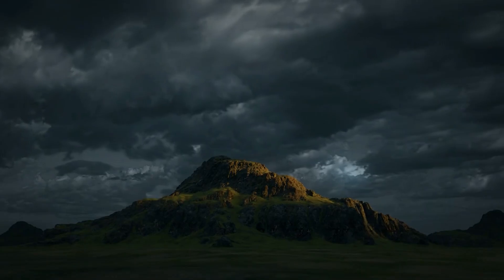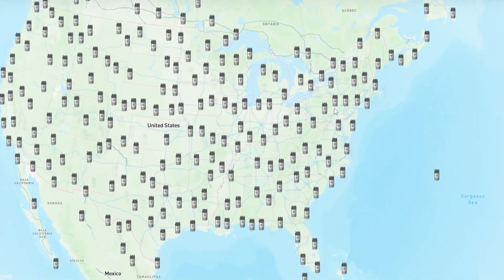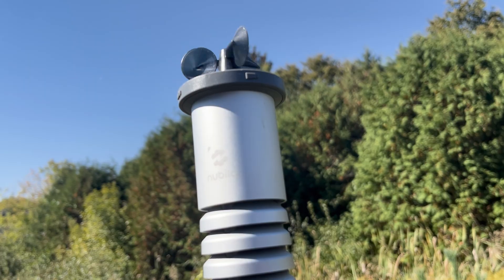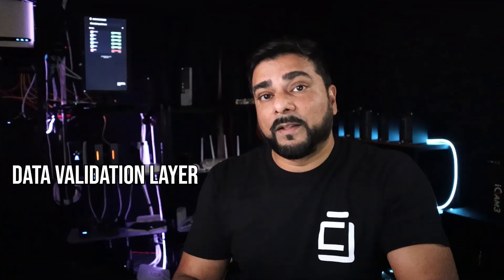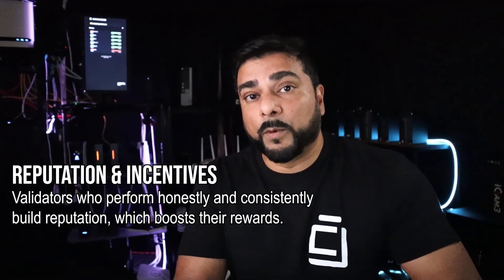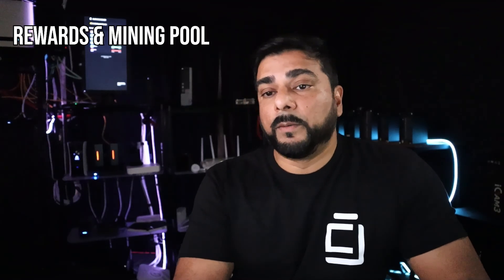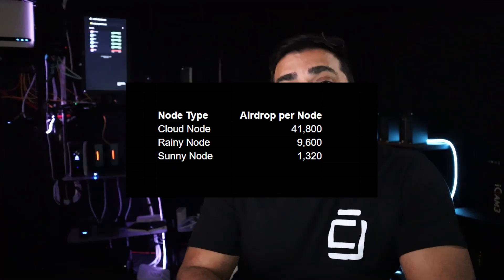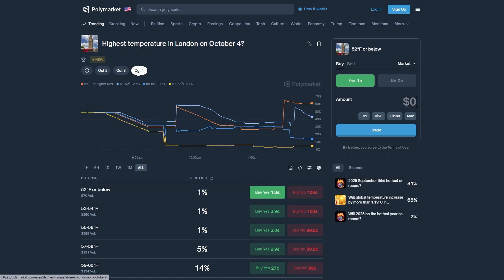Nubila Validator Node Deep Dive – Before You Buy!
I’ve been running a Nubila Marco device since January 2025, collecting environmental data and stacking over 600,000 points. Now, Nubila is entering its next phase and launching Validator Nodes that will validate ground-truth data, secure it on-chain, and expand the decentralized weather network.
In this video, I’ll explain what Nubila is building, how the Cloud, Rainy, and Sunny Nodes work, what the costs and airdrops look like, and how the Oracle Layer could connect real-world weather data to DeFi, insurance, and even prediction markets.
NODES & MINER (Node Release Oct 10 12pm EST)